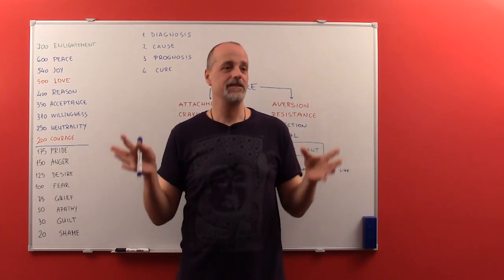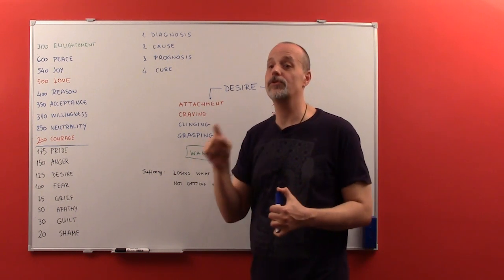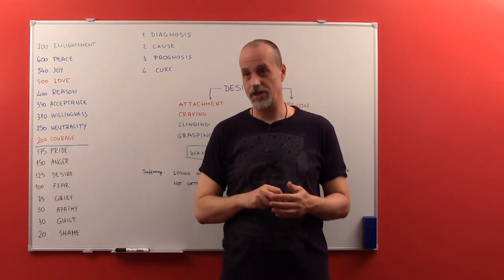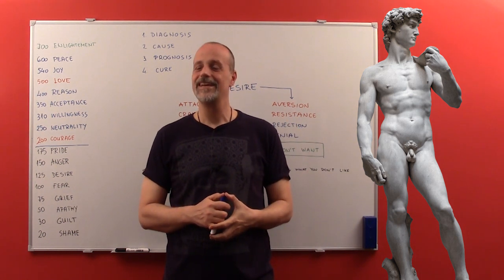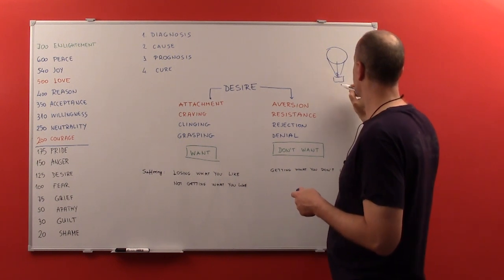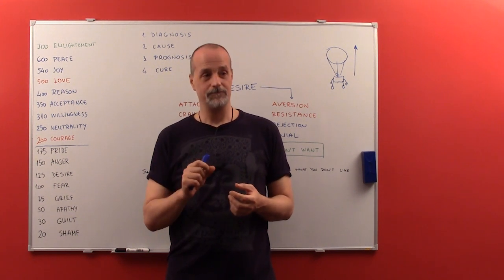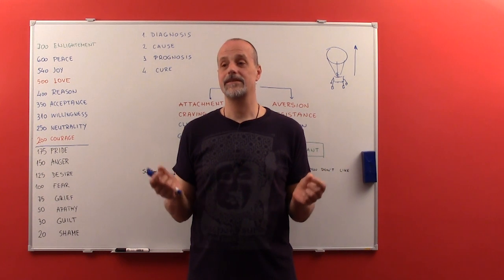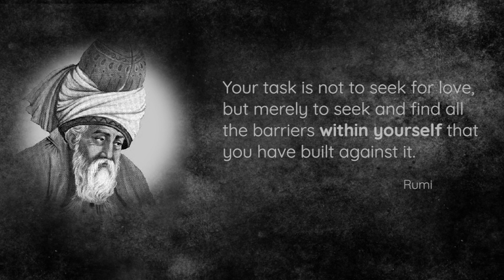Srdjan Roje: Don't EVER Do "Self Help", And This Is Why... (Excerpt from "Manifesting Abundance")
No, this is not a "clickbait": there really IS a very good reason why you should NEVER do anything that calls itself "self-help" or "self-improvement" because (and this is going to sound completely outrageous and counter-intuitive) that approach will actually dis-empower you!

Fortunately, there is a way to redefine that concept in a way that will be of MUCH better service to you. And it's really simple.